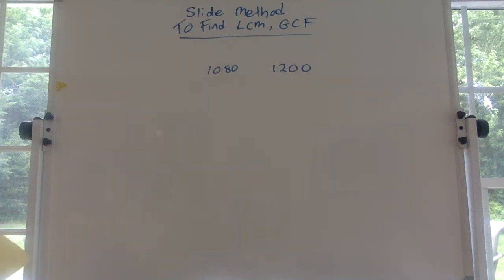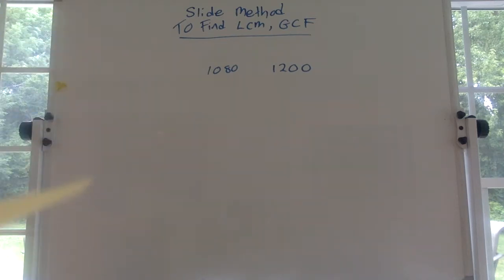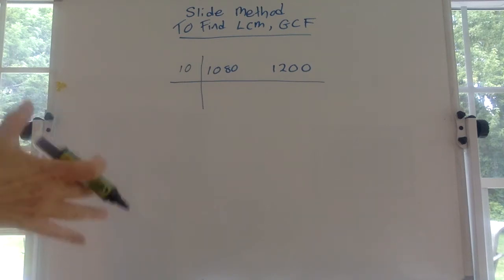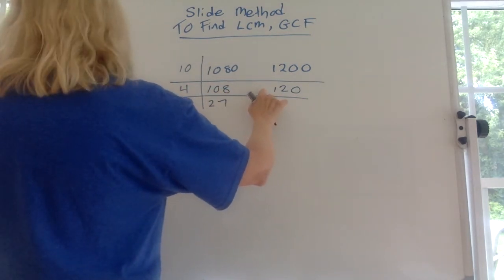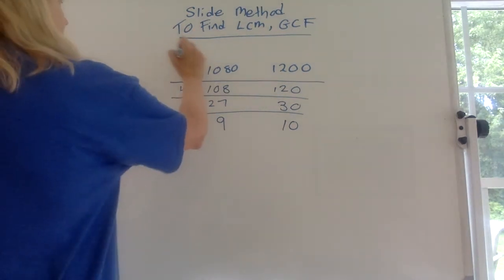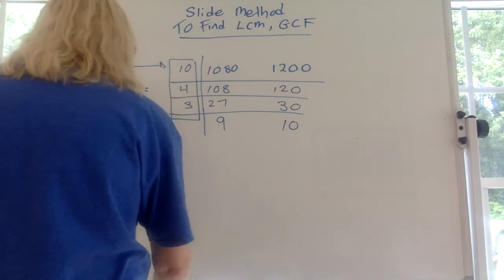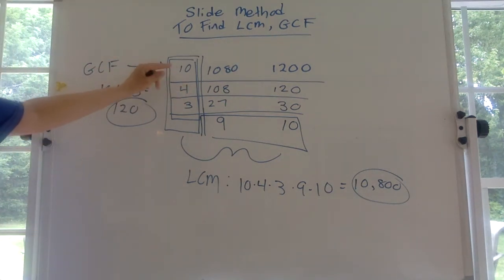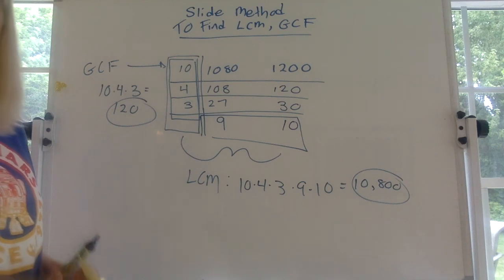Slide Method to Find LCM and GCF